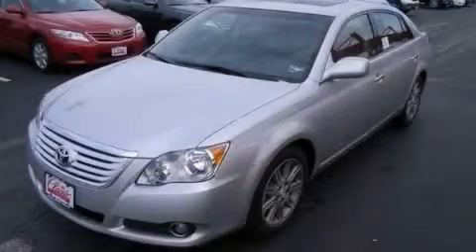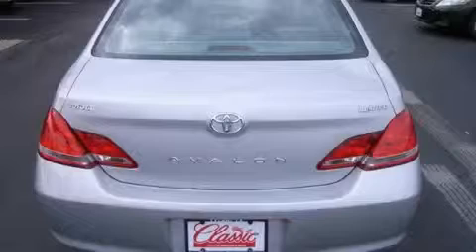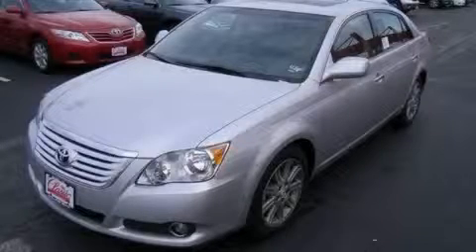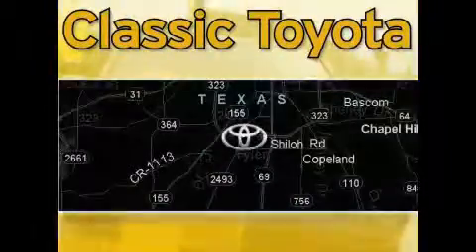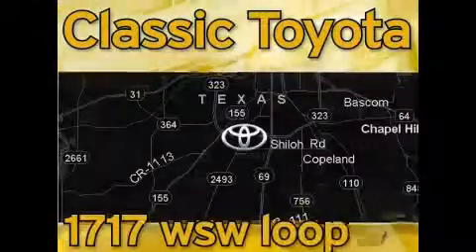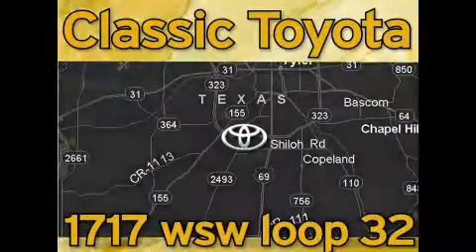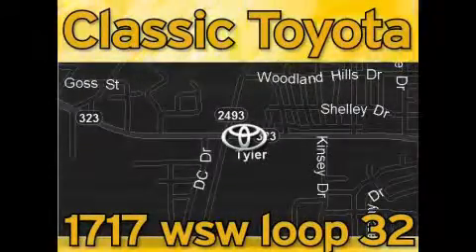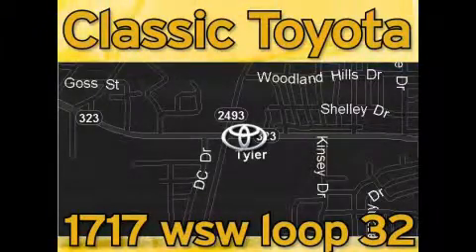2010 Toyota Avalon Tyler TX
Year: 2010
 Make: Toyota
 Model: Avalon
 Engine: Gas V6 3.5L/211
 Trans.: Automatic
 Exterior: Classic Silver Metallic

 Interior: Graph Perforatedleather

 http://

 1717 West Sw Loop 323

 2010 Toyota Avalon Tyler TX